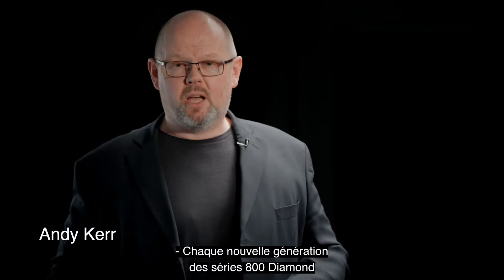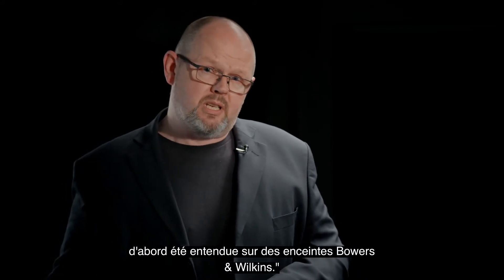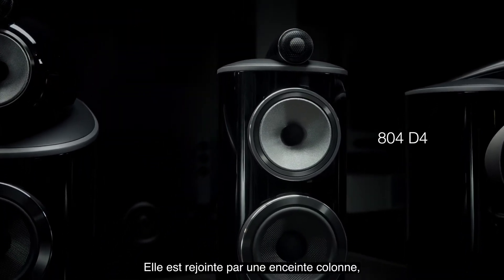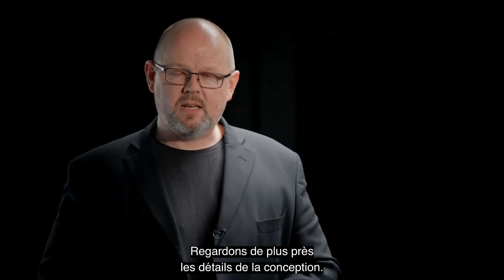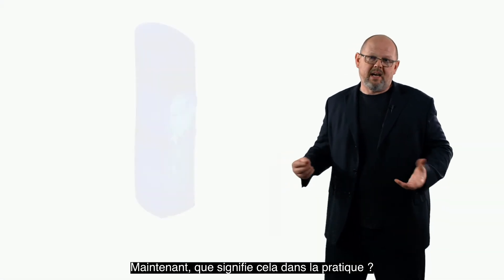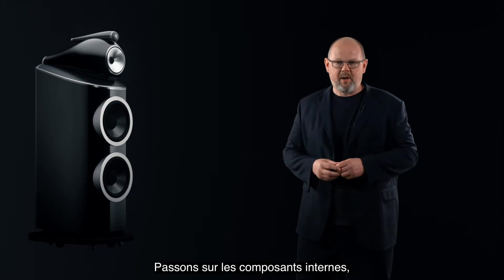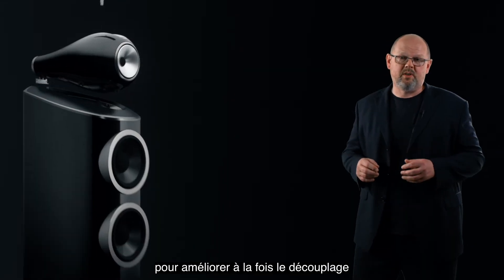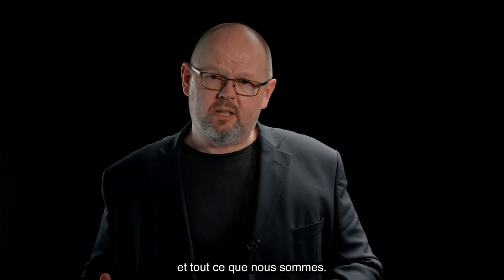BW 800D4 Product Training Film